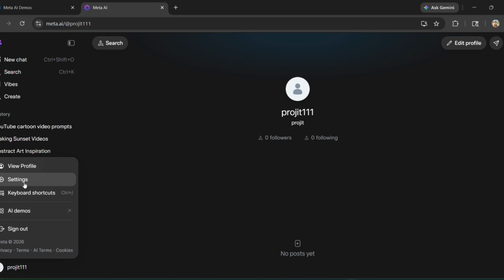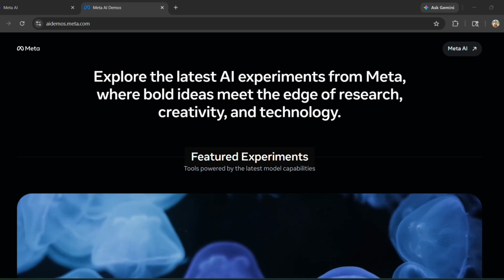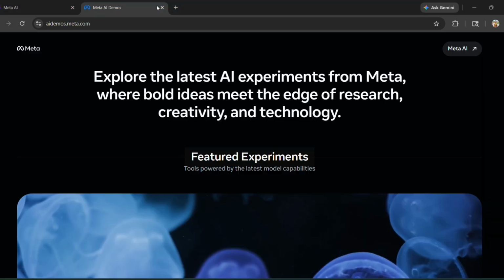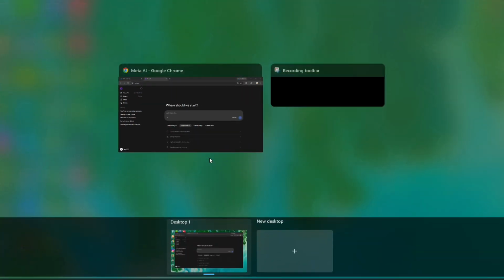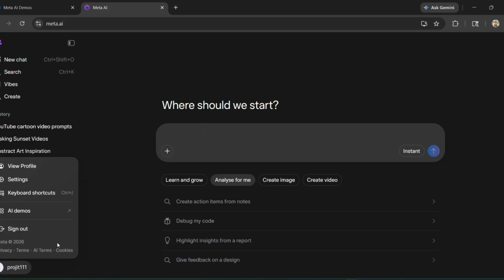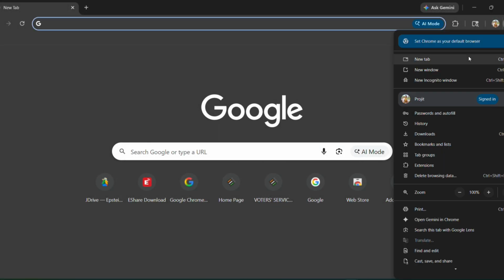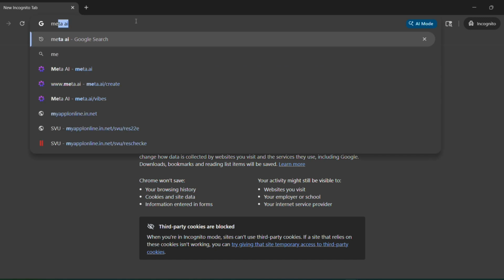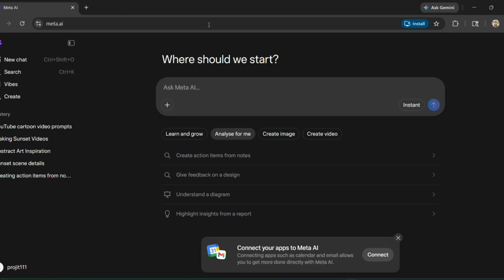Meta AI Stuck on Loading? This Will Solve It Instantly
Are you facing the Meta AI desktop login problem on your PC or laptop? In this video, I will show you the complete step-by-step solution to fix Meta AI login issues easily. If Meta AI is not opening, showing login errors, stuck on loading, or not working in your browser, this tutorial will help you solve the problem quickly.

Many users are currently facing problems while using Meta AI on desktop browsers like Google Chrome, Microsoft Edge, Firefox, or Brave browser. Sometimes the issue happens because of browser cache, VPN problems, Meta server errors, internet issues, account restrictions, or outdated browser versions. In this video, you will learn all the working methods to fix the Meta AI desktop login problem.

In this tutorial, you will learn:

✔️ How to fix Meta AI desktop login problem
✔️ Meta AI not opening on PC solution
✔️ Meta AI login failed fix
✔️ How to clear browser cache and cookies
✔️ Meta AI loading problem solution
✔️ Fix Meta AI not working in Chrome or Edge
✔️ Meta AI account issue troubleshooting
✔️ Meta AI access problem solution

If your Meta AI account is stuck on login page, showing “Something went wrong,” or not allowing you to sign in, then this guide is perfect for you. Sometimes Meta AI servers may also be down temporarily, so checking server status is important before trying advanced fixes.

You can try these solutions:

Update your web browser
Disable VPN or extensions
Try incognito mode
Use another browser
Check Meta server status
Re-login with Facebook or Instagram account
Restart your PC or internet connection

This video is especially useful for users who want to use Meta AI on desktop for chatting, AI tools, productivity, content creation, coding, and AI-generated answers but are unable to log in properly.

Meta AI is becoming very popular among AI users worldwide, and many people use it daily for work, learning, and entertainment. That’s why solving Meta AI login problems quickly is important.